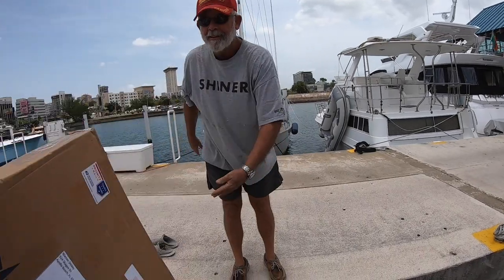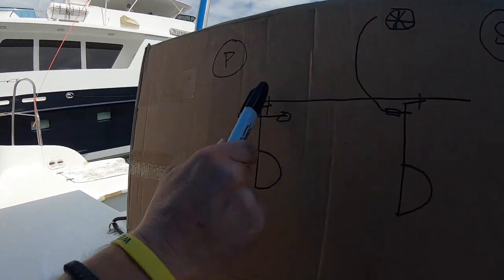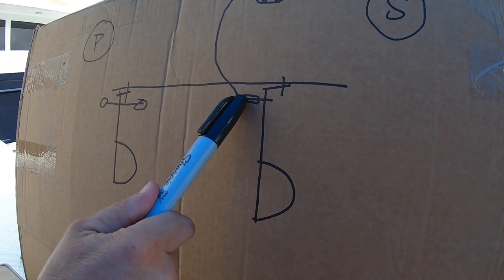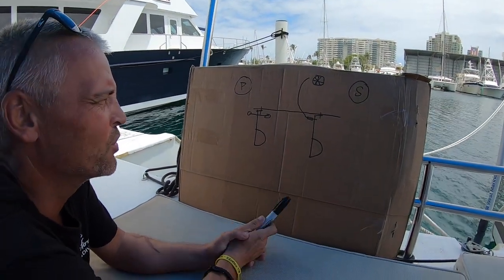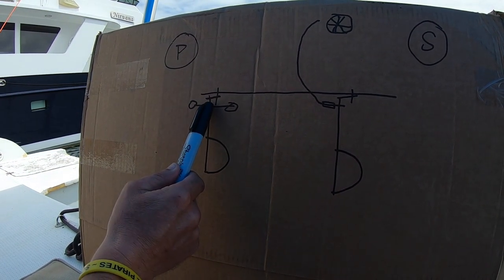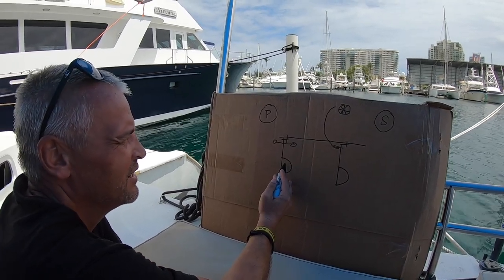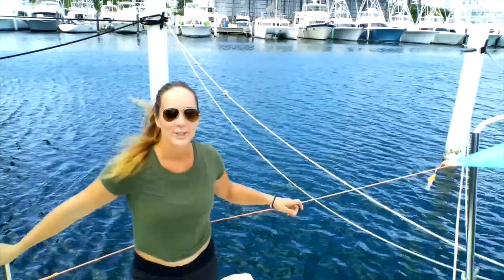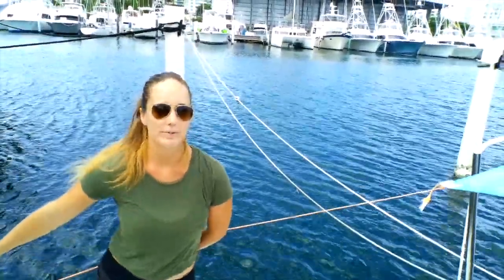Preparing to Move Our Hurricane Damaged Boat (S2 E5)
We will have to move our hurricane damaged boat at some point! And hopefully if all goes well it will be back towards the Cayman Islands. Just shy of 1000nm from San Juan, Puerto Rico.
When deciding to move our boat this far there are many things we have to consider. Especially because we are a hurricane damaged boat!
We have decided to put the cosmetics on the back burner and focus on more structural, engine, and steering repairs.
There is still plenty to do, everyday we are making progress!
We have been asked many times if our boat was damaged in the same area as Parlay Revival ... the answer is yes and if you watch their first episode you may be able to spot her in some of their awesome drone footage! (You have to look very closely!)

If patron isn't your thing but you still want to help us out, head over to our website and hit the DONATE button!

Cheers
Erica and Davy